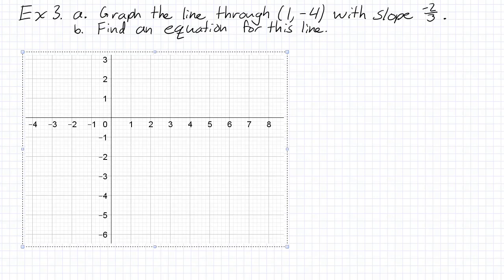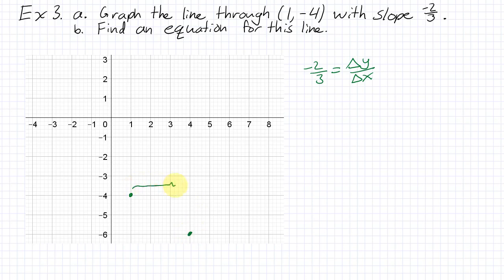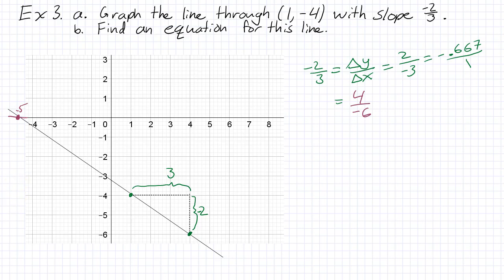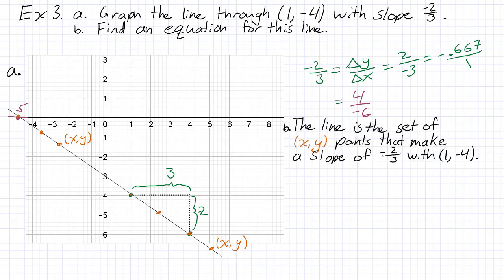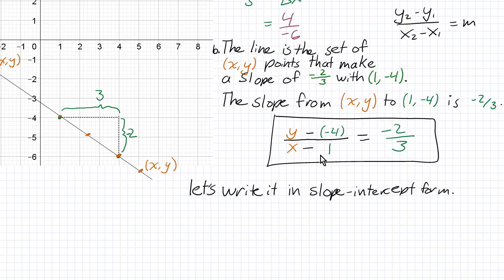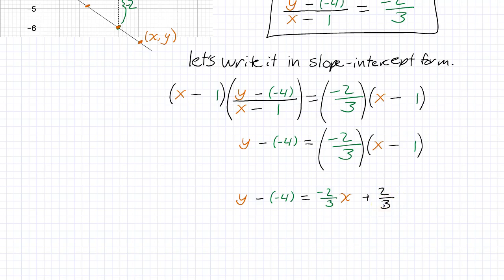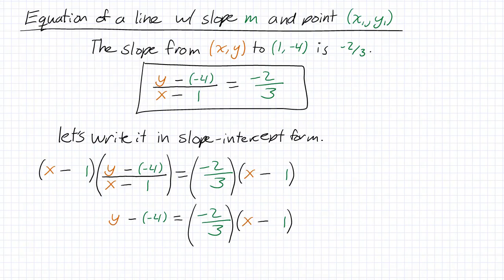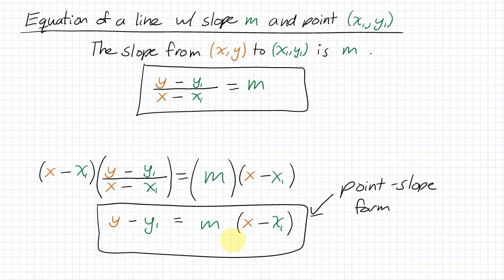1.5 - Equations of Lines (Point-Slope Form)